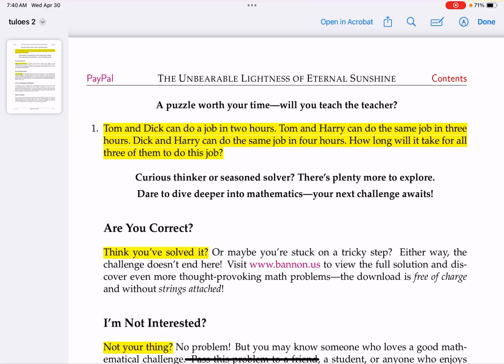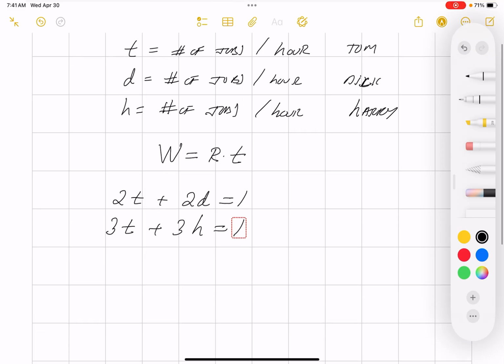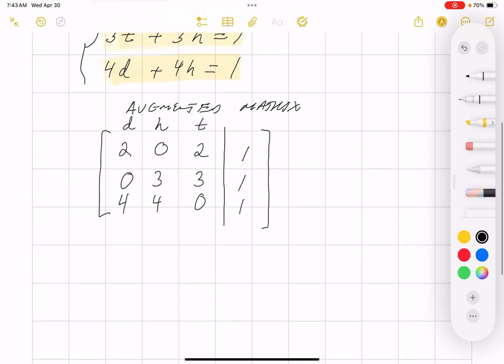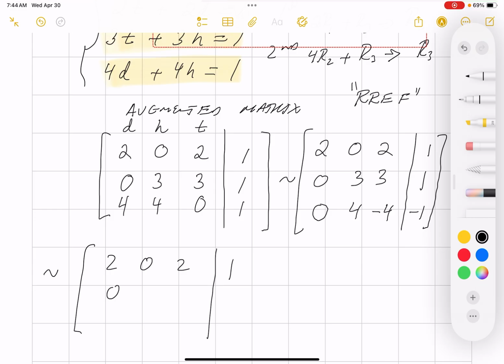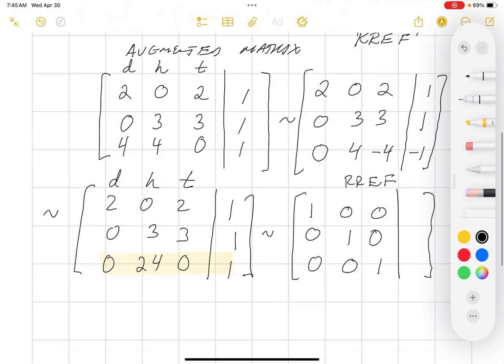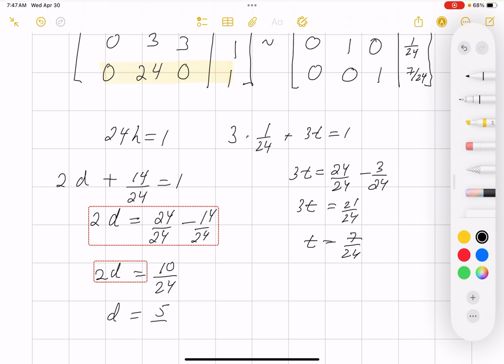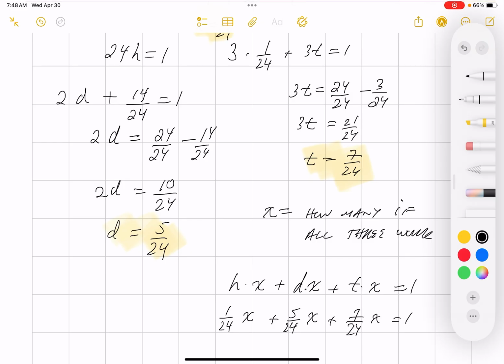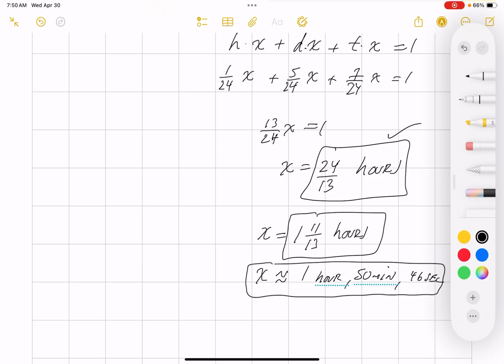tom dick harry